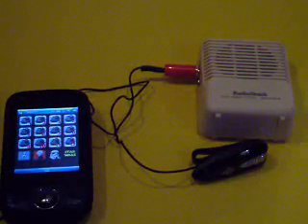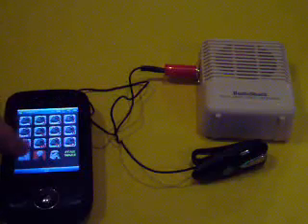Mouse Droid Sound FX Using A Bluetooth Connection & A Cellular Phone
Here is a simple Freeware sound effects program running on my T-Mobile Wing. It has been modified to run sounds effects for a robot that I am building (which will be a Star Wars Mouse Droid). This setup will run on a Windows Mobile 5 or Windows Mobile 6 Pro with .NET Compact Framework installed.

This can be used for any robot, or droid, even for pranks.

For more info and please come to the Yahoo Mouse Builders Group.

Tom